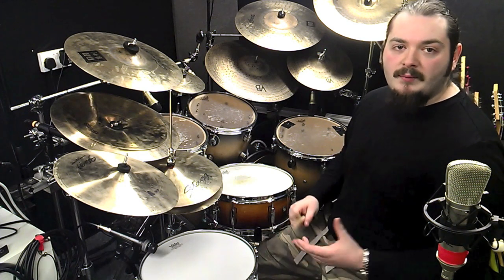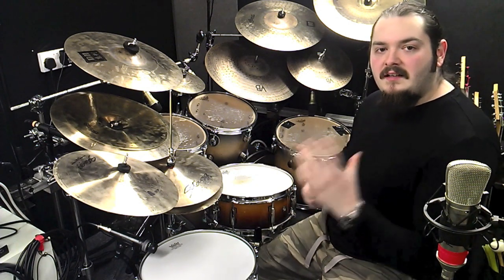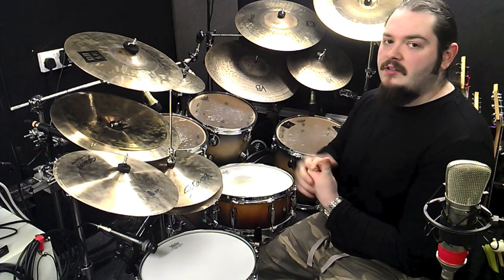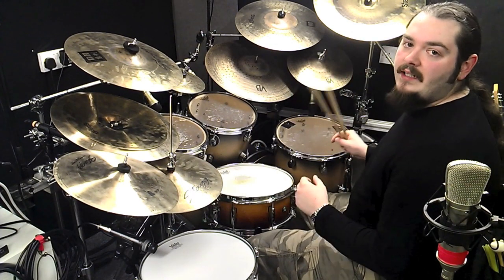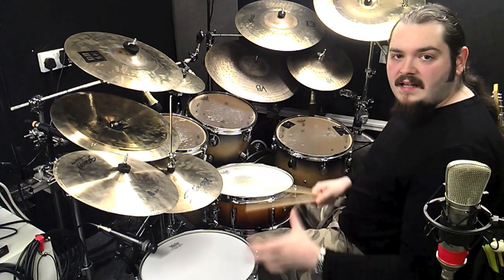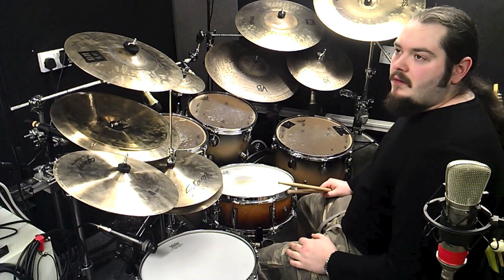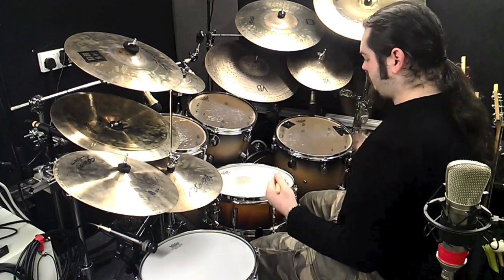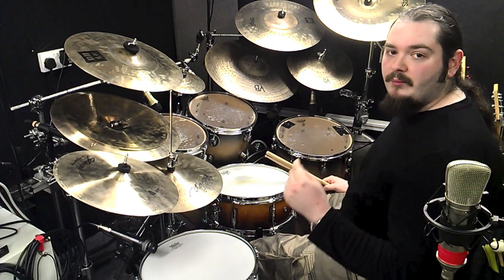A great drum lick / Fill inspired by Vinnie Colaiuta- demonstration By James Chapman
Hey guys, I came up with this cool fill idea to show people how they can A: use Rudiments musically around the kit, and B: Use linear hand and feet fills more interestingly than the typical rock fills. The first part of the lick is a Vinnie lick which John Riley demonstrated in a video previously. Obviously none of us can play like Vinnie, but this is a great way to get into his style of playing!

Take your time with it and enjoy!